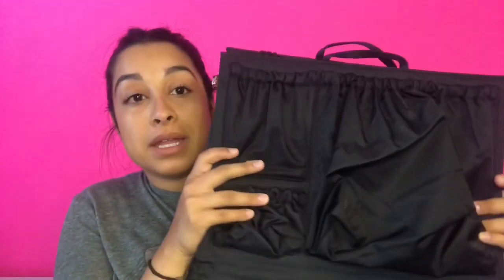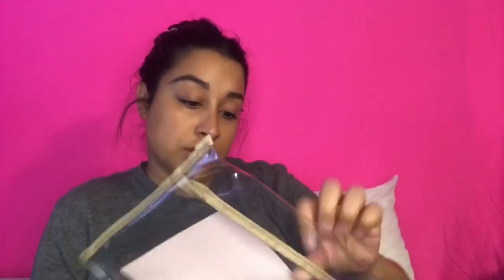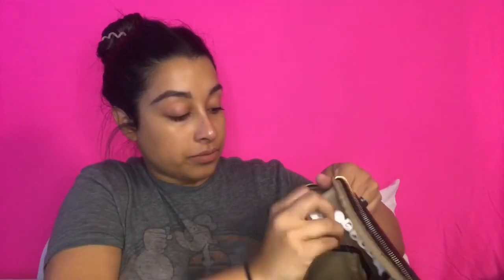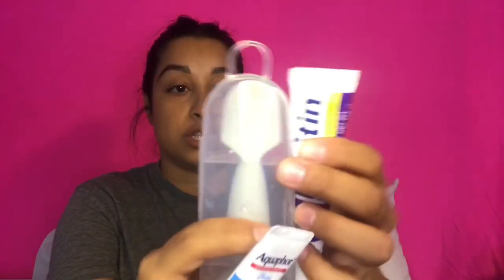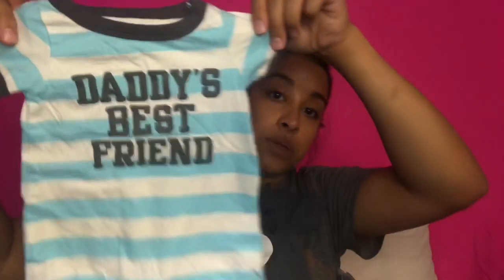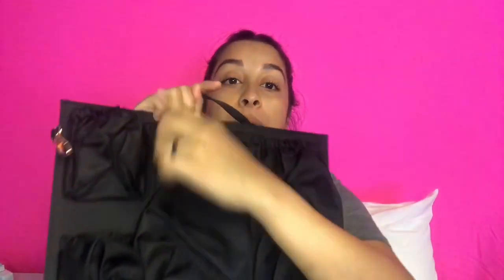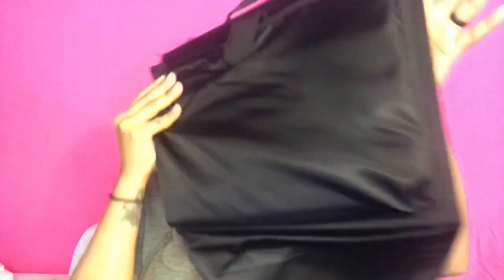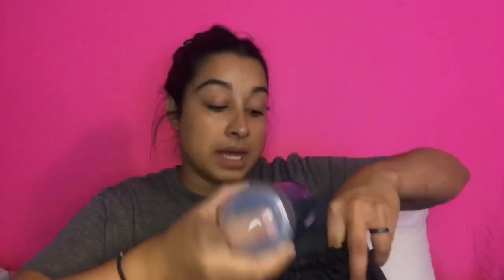Whats In My Diaper Bag FT The RYLA & TOTESAVVY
Hey guys!!! I have two diaper bag systems I’m going to be using!! I have the RYLA backpack and a totesavvy insert for the long champs and LV NeverFull bags!